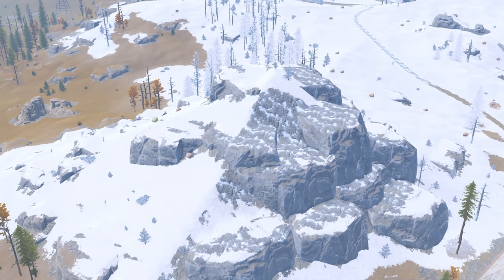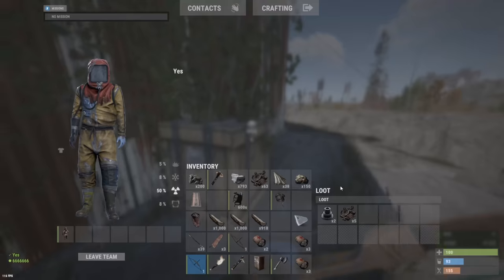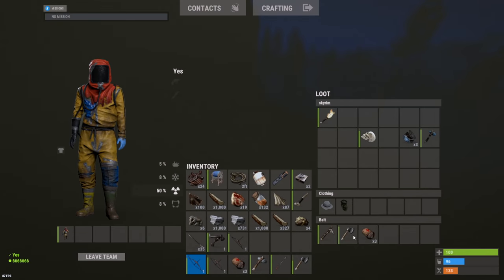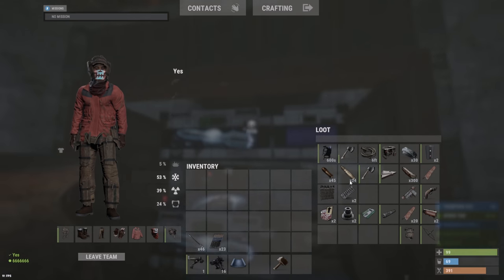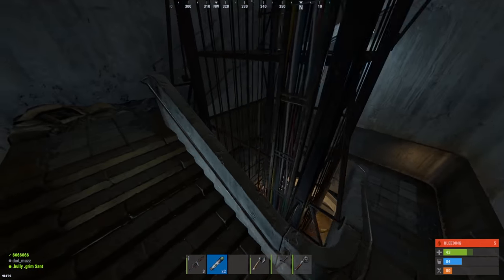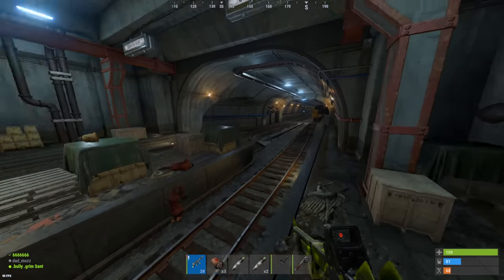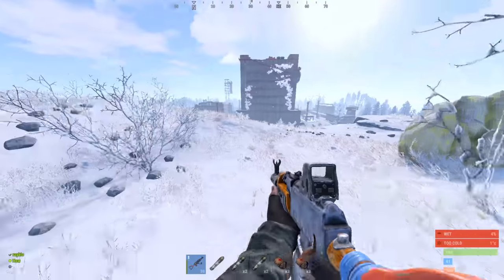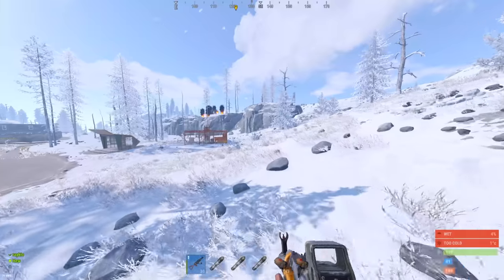How I Play A Server FULL OF CLANS - Rust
Between Nov 17th and Dec 7th

This is a two day wipe which was essentially Gaz and I taking on the biggest server in the SEA region, taking the fight to clans and them coming back with vengeance. Hope you guys enjoy!

0:00 Introduction
0:15 Sponsor Ridge
0:56 Day One
24:12 Day Two
42:00 Raid Defence